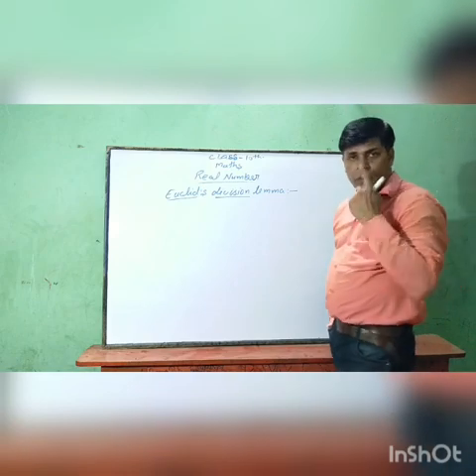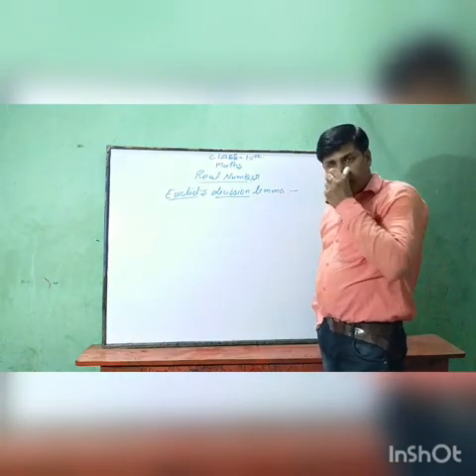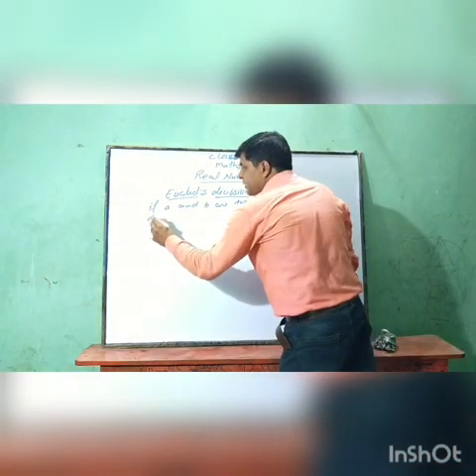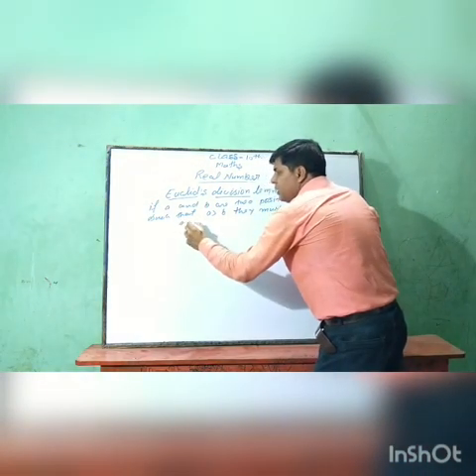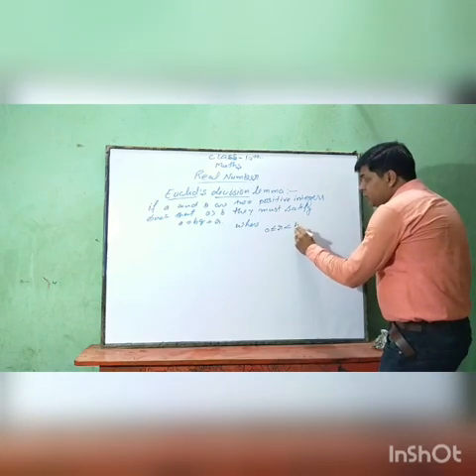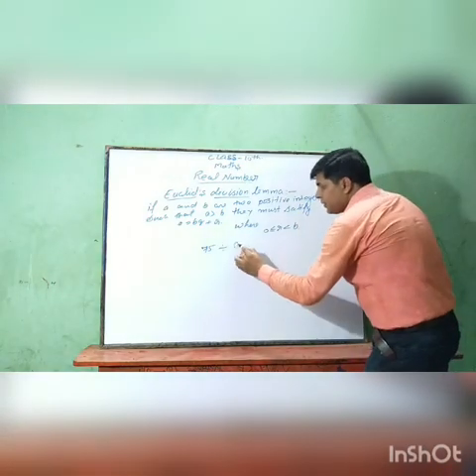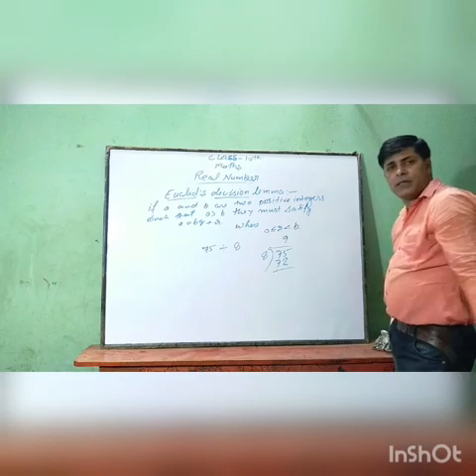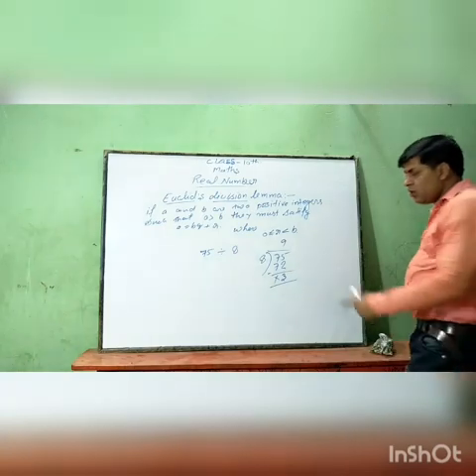Real number class 10 by yashwant sir